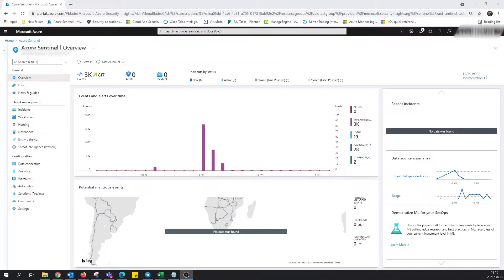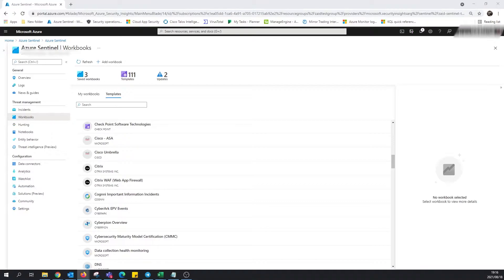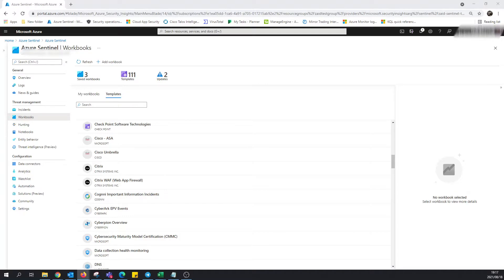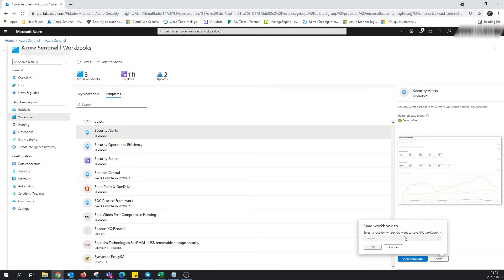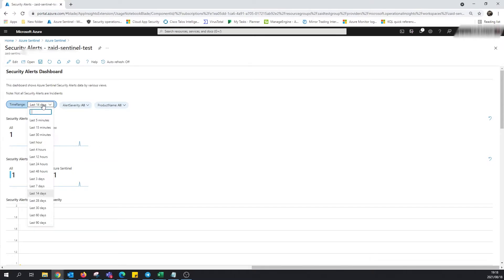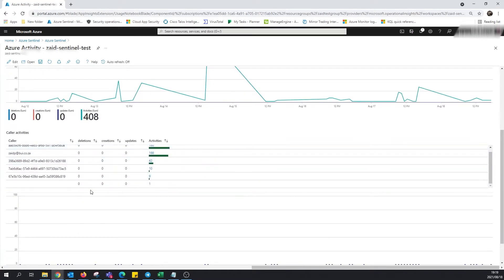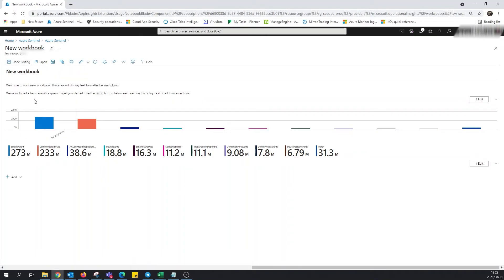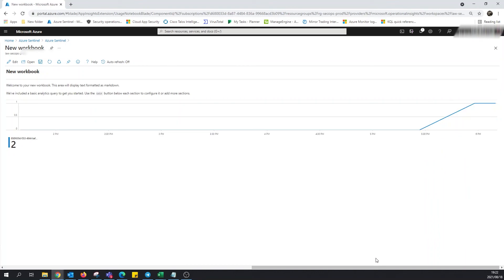Azure Sentinel Workbooks - A brief introduction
a brief look at Azure Sentinel workbooks and how to deploy them, how to build your own